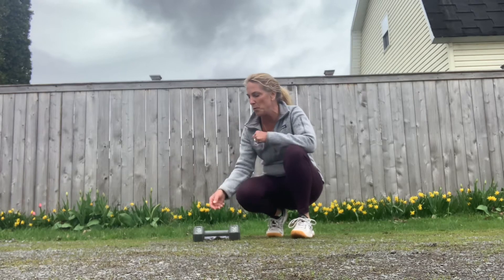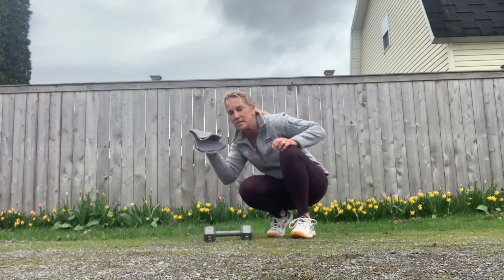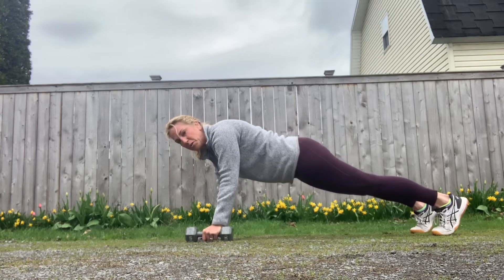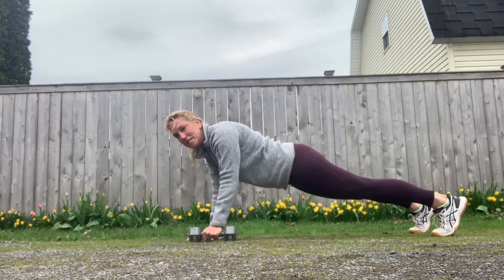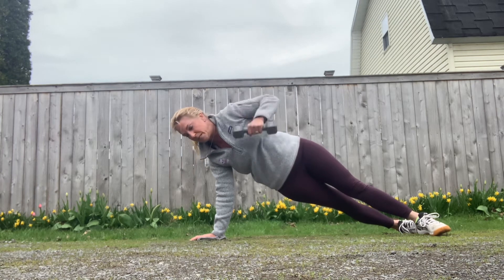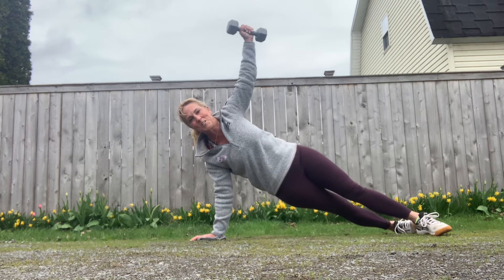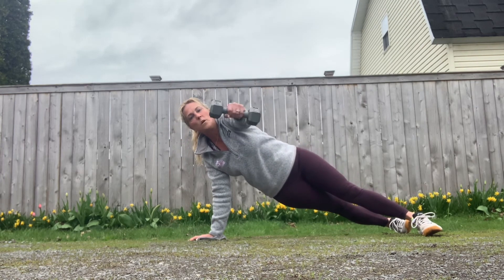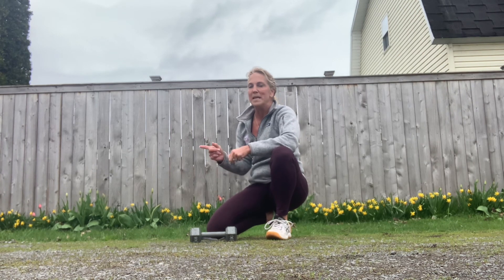Core and upper body combo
Here are 3 exercises that you can complete individually and then combine them after a full set of each. The basic plank (high plank and side plank) are great core strengthening exercises. Adding the dumbbell adds more muscle groups to the mix, giving you more bang for your buck!